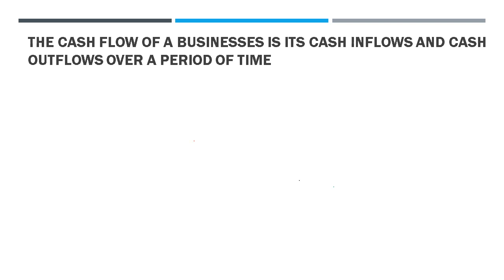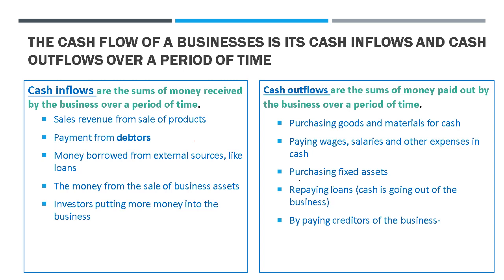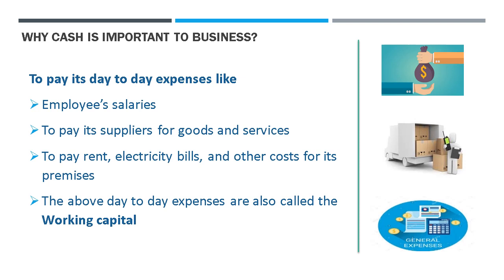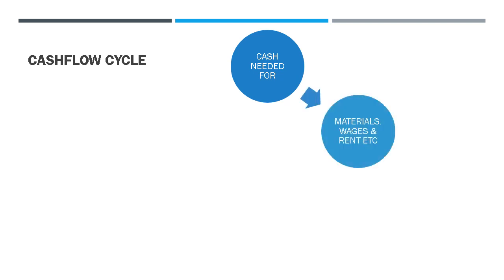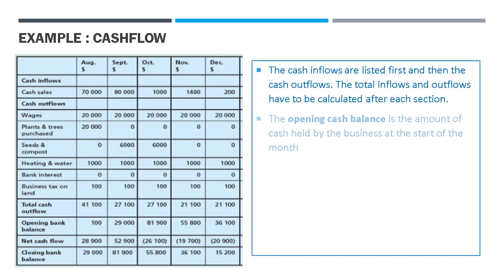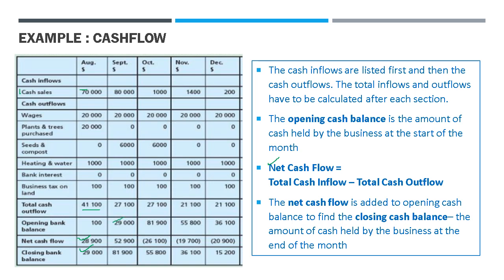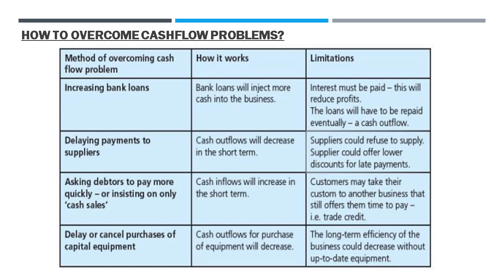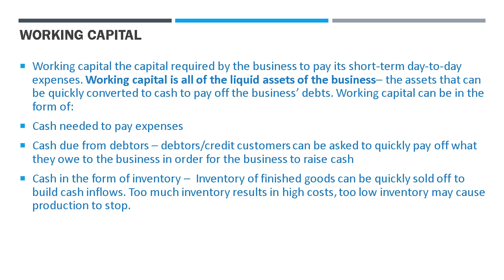IGCSE Business Studies Chp 20 Cashflow Forecasting & Working Capital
Cashflow Forecasting & Working Capital